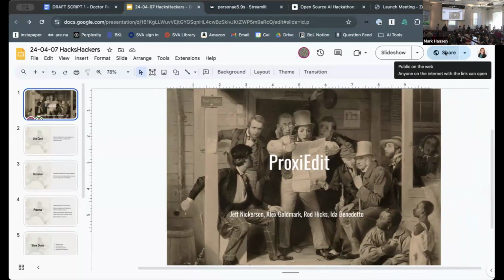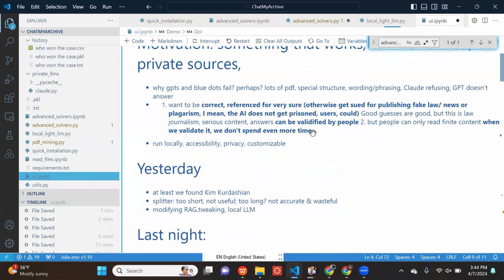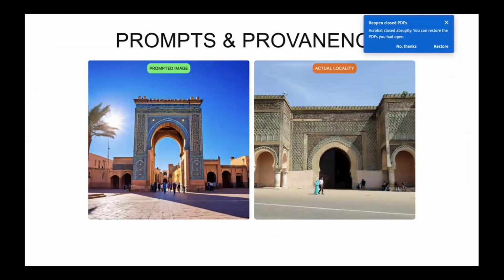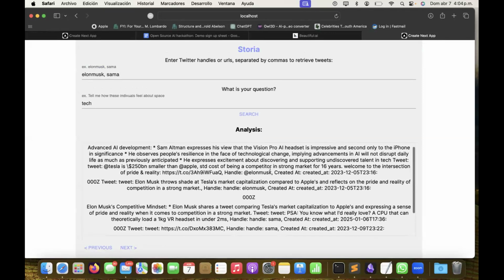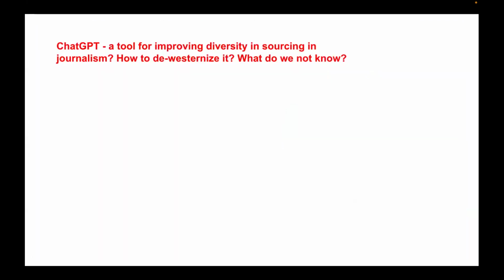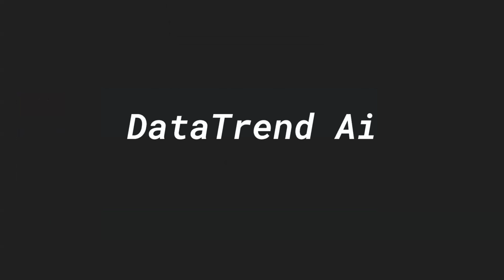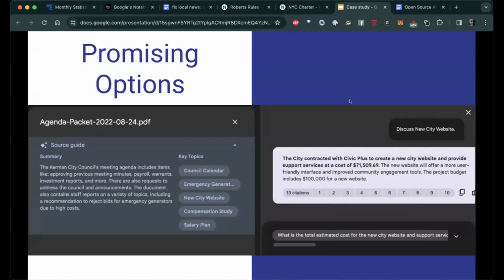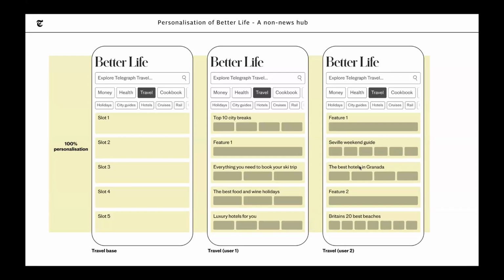Demos: Prototyping Tools for Journalism & Civic Information with Open-Source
The latest open source, large language models are rapidly becoming as capable as closed models, meaning these powerful technologies can be deployed on private servers with bespoke data fueling new experiences. It’s natural to ask how their use will shape our relationship with both public and private institutions, and with how we make decisions that affect our families, our communities, and our world.

And, in what may be a pivotal election year in the US, these new technologies present news publishers with many questions:

- How might we leverage generative AI to better inform citizens to engage in the democratic process?
- How might AI help launch new products that create sustainable business models for journalism? Or improve and expand how we conduct investigations?
- What new personalized experiences are enabled by AI?
- How might we train models to increase accuracy and trust?

And, while we’re at it, design platforms that ensure a human is in the loop?  What else can we dream up and prototype that no one has seen before?

To consider these questions, more than 100 journalists, coders, and product designers spent a weekend together in New York with Hacks/Hackers and the Brown Institute for Media Innovation at Columbia University in April 2024 to participate in the first of a series of hackathons convened designed to push the limits of the technology for journalism.

Organized by Hacks/Hackers, together with Brown Institute for Media Innovation at Columbia University, and with support from Hugging Face and Codingscape, the three-day event focused on experimenting and prototyping with open source AI to build tools for journalism and civic information.

Here's a recap:

Starting with a pitch session and mixer, hackathon participants collaborated for the rest of the weekend before giving demos of what they built.

Ultimately, the goal of the weekend hackathon was to give journalists and technologists a space to experiment with AI without any of the usual pressure to launch a fine-tuned product. Instead, hackathon participants were encouraged to push the boundaries of a new technology to find new ways for journalists to reach audiences.

Exploring and experimenting with how AI tools can deliver journalism to audiences in new ways

The hundred or so attendees split up into an eventual 12 teams to work on prototypes and ideas for how to combine AI with journalism.

As Yona TR Goldberg reported in Columbia Journalism Review, there were generally two categories or themes of hackathon projects over the course of the weekend.

One general approach adopted by hackathon participants over the course of the weekend explored how generative AI might be used as a journalistic or investigative tool. A second general theme of the hackathon was experimenting with using these new tools to deliver media to audiences in new ways.

For example, one team that flew in all the way from The Telegraph in London to participate in the Hackathon worked on using language models to more creatively tag articles in ways that could help power new news products. The idea was to build new content feeds that would give people new things to explore, something to learn, and something to do.

Another team came up with an idea called ProxiEdit to have AI offer different perspectives on a story before it’s published to help writers get more feedback and improve their work. Yet another team worked on an AI-infused editor interface that would pull in relevant parts of interviews to help enrich a story. Prompts and Provenance, another project, focused on image generation models in seeking to help create images more authentic to their actual geographic location. Meanwhile, Source Detector used AI to analyze sources cited by journalists in stories to detect potential bias in articles.

An opportunity to experiment and figure out what works, and what doesn’t
A weekend is both a long time and not very much time to build a product. While there has been much speculation about the potential of AI, the best way to see what’s possible is by using the technology in different ways and seeing what works and what doesn’t.

Ultimately the hackathon gave journalists and technologists the space to collaborate and experiment with AI without any of the usual pressure or complications of launching a finished product, while at the same time pushing the boundaries of the technology.

Hacks/Hackers is planning to bring similar hackathons to other cities, working with new partners from media, academia and the technology community to help enable more experimentation. If you’re interested in collaborating on a similar event near you, be sure to reach out – we’d love to hear from you.